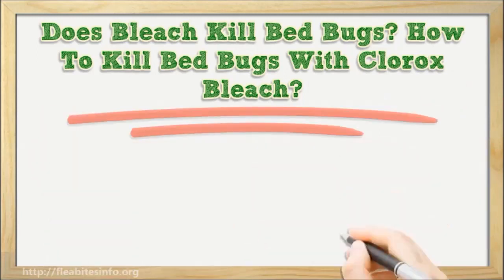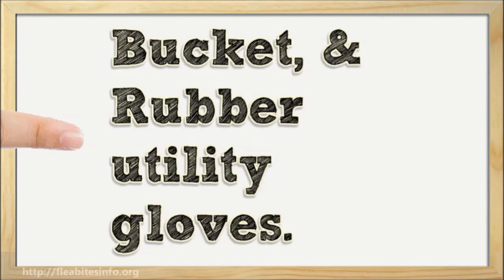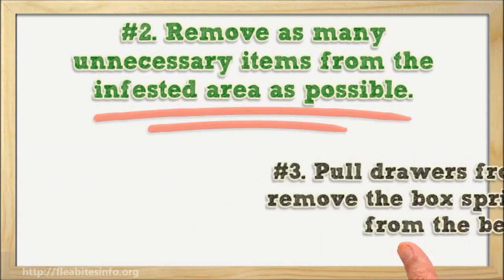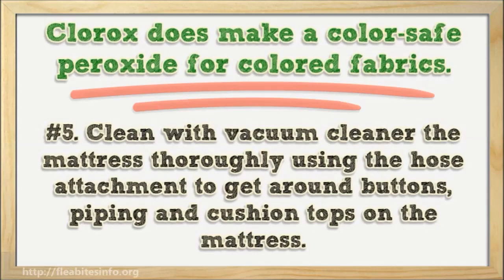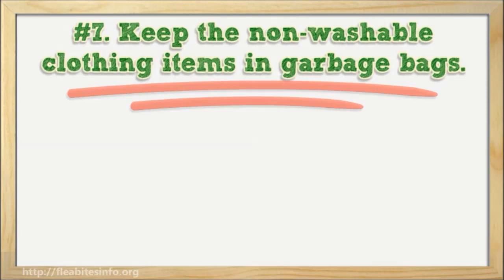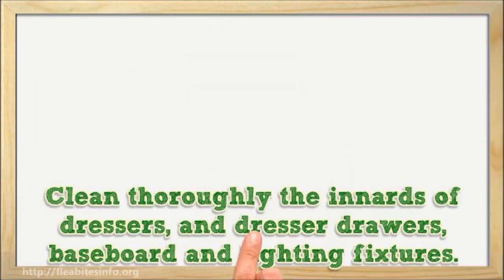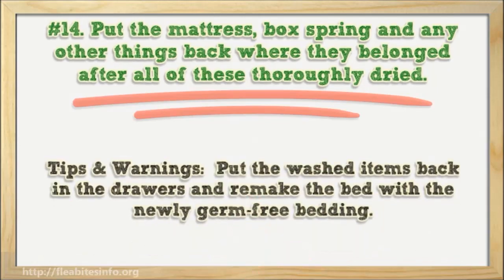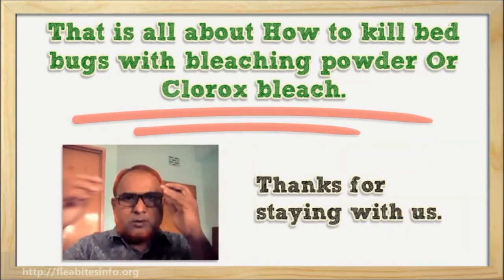Does Bleach Kill Bed Bugs | How to Kill Bedbugs with Clorox Bleach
35. Learn about "Does Bleach Kill Bed Bugs | How to Kill Bedbugs with Clorox Bleach?" Bed bugs destroy our comfort of sleeping & make us anxious in bed.  Recent studies find a link between bedbug infestation and anxiety, and even suicide! Professional extermination is the best & recommended for bed bug infestation.  But this method is not affordable for everybody due to its high cost.
Does Bleach kill bed bugs?

The answer is yes. Some home remedies are helpful at reducing or even sometimes eliminating bed bugs, such as bleaching powder – Clorox.  You can use this to manage or eliminate irritating bedbug infestation.
Do you have bed bugs? If so, you may be wondering how to kill them with Clorox Bleach. In this video, we'll show you how to use this simple, effective method to get rid of bed bugs.

No matter what kind of bed bug you have, Clorox Bleach can kill them. Simply mix 1/4 cup of bleach with 1 gallon of water, and spray the mixture onto the bed bugs. Let the mixture sit for 30 minutes, then spray the area again. Clorox Bleach is inexpensive and easy to use, making it the perfect solution for killing bed bugs!

In this video, we're going to be discussing how to kill bedbugs with Clorox Bleach. This is an extremely effective way to get rid of bedbugs and it's something you can do at home.

If you're looking for an effective way to get rid of bedbugs, then this is the video for you! In this video, we'll be discussing how to use Clorox Bleach to kill bedbugs and rid your home of these pesky pests. After watching this video, you'll know everything you need to know about how to kill bedbugs with Clorox Bleach!
Do you have bed bugs? Does the thought of bed bugs make you want to curl up in a ball and cry? In this video, we're going to show you how to kill bed bugs with Clorox bleach.

Bed bugs are a real and nuisance problem, and it can be really hard to get rid of them. In this video, we're going to show you how to kill bed bugs with Clorox bleach. This method is safe and effective, and it will get rid of all of the bed bugs in your home quickly!

0:00 Introduction
0:05 Does Bleach Kill Bed Bugs? How To Kill Bed Bugs With Clorox Bleach?
0:14 Most people think about bed bugs before closing their eyes.
1:17 Instruction:
2:31 Clorox does make a color-safe peroxide for colored fabrics.
3:18 If the ragged material is beyond repair, then remove it overall.
3:37 Keep the non-washable clothing items in garbage bags.
4:29 Mix equal parts of Clorox bleach and hot water in a container.
4:59 Clean thoroughly.
5:49 Put the mattress.
6:13 Frequent bedding changes can help in controlling of bedbugs.